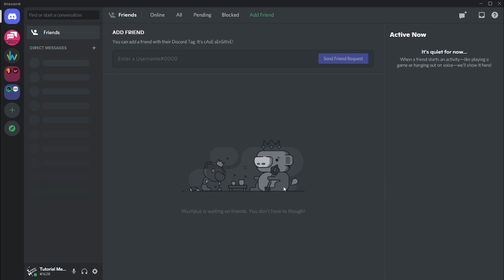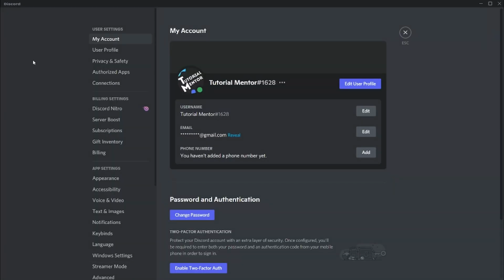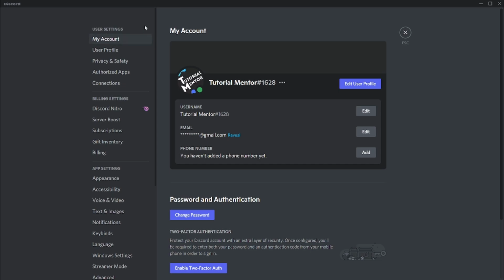How to get Discord verification Email?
Want to verify your Discord account with your email? Lost the verification email link? Didn't receive the verification email? Want to resend the verification email again? Check out this short video which will guide you with a very easy and simple step!

Join if you're a Nerd and want to gain knowledge and meet some cool people making friends(My other server):